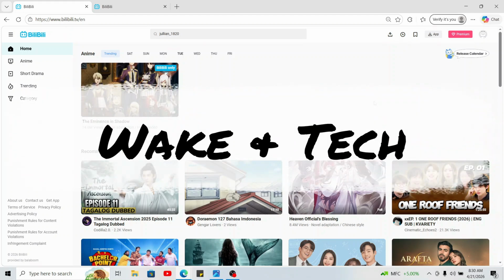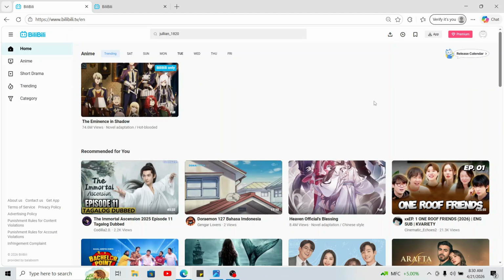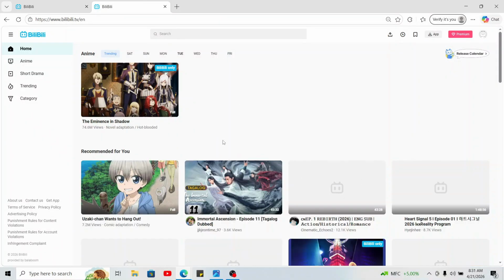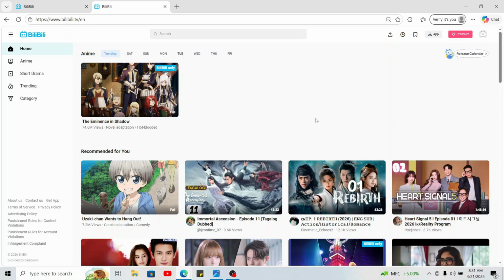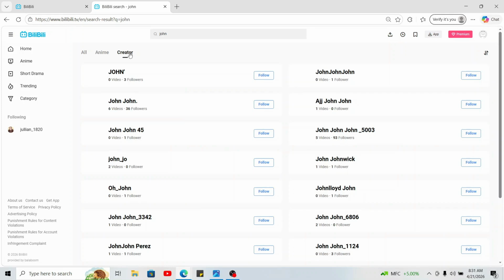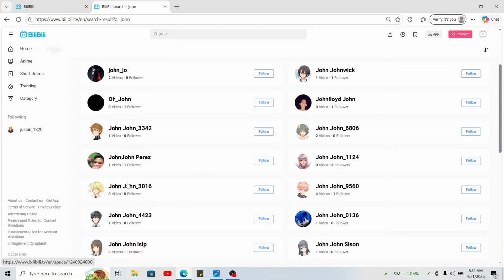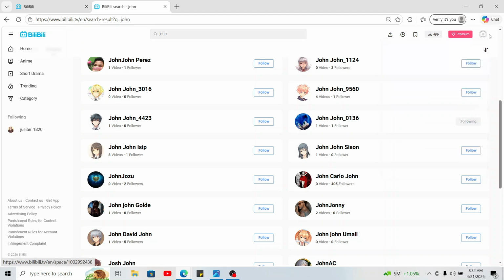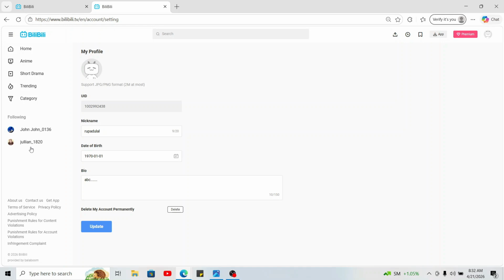How to Follow Someone on BiliBili (Step-by-Step Guide for Beginners 2026)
Want to follow your favorite creators on BiliBili but don’t know how? In this quick and easy tutorial, I’ll show you exactly how to follow someone on BiliBili using your phone or PC.

Whether you're new to BiliBili or just exploring more features, following users helps you stay updated with their latest videos, uploads, and content. This guide covers everything step by step so you won’t get confused.